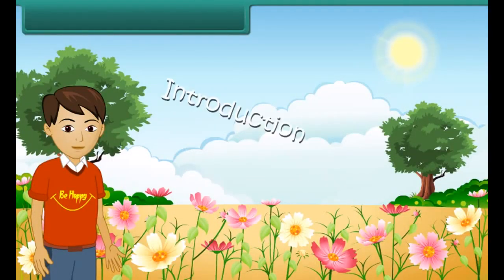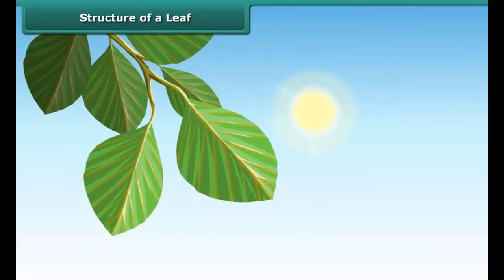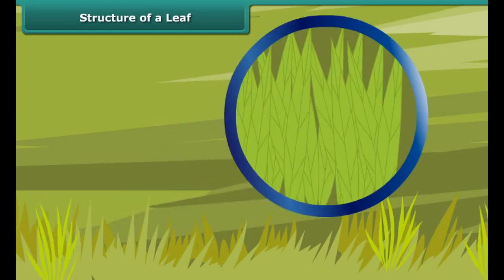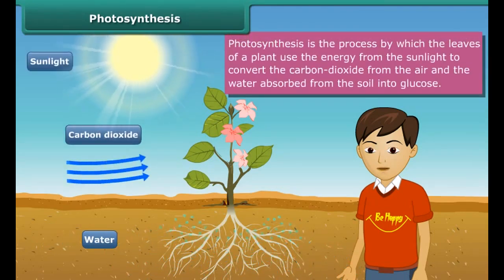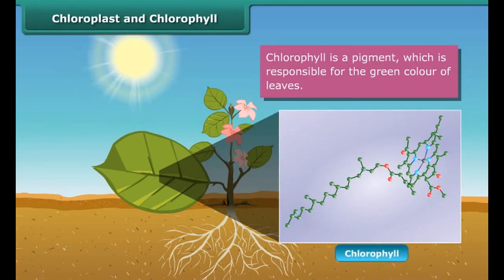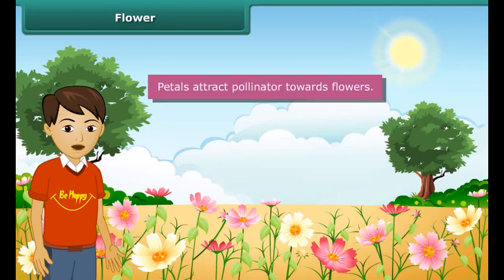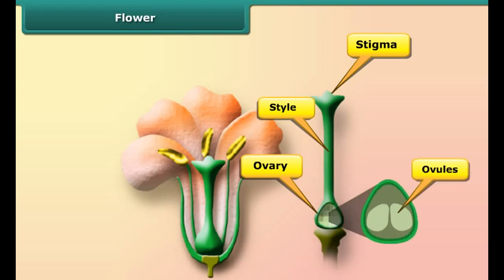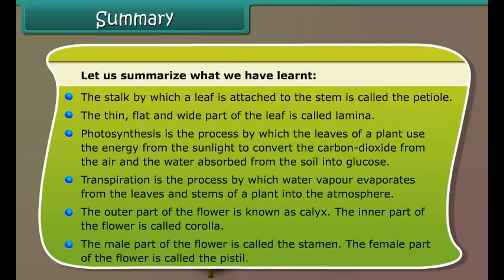Leaf and Flower in a Plant